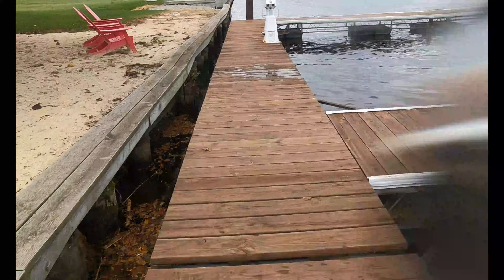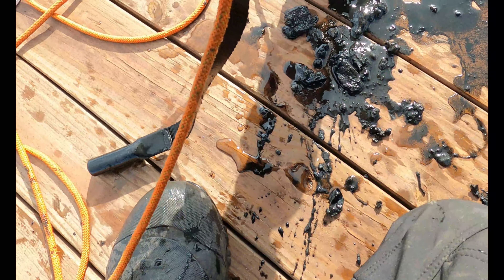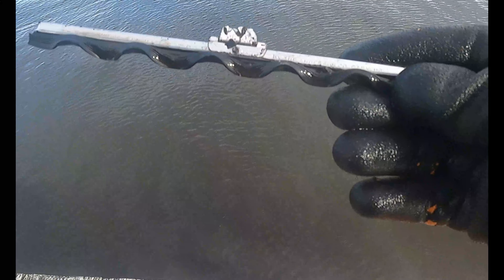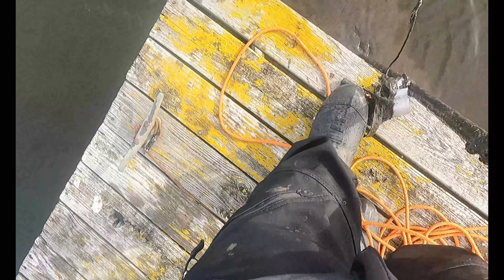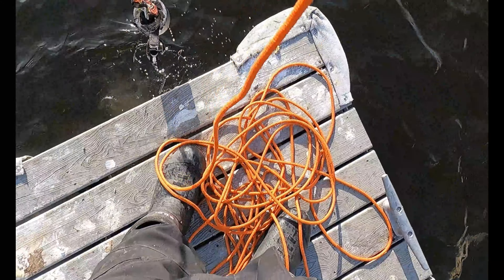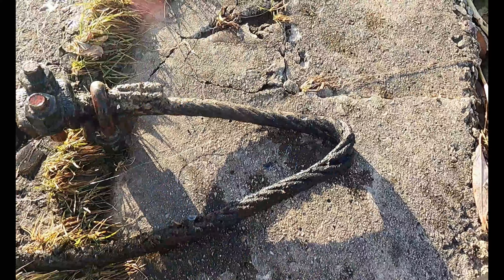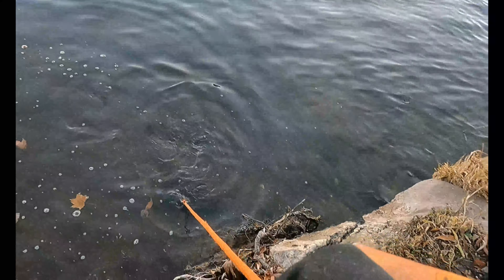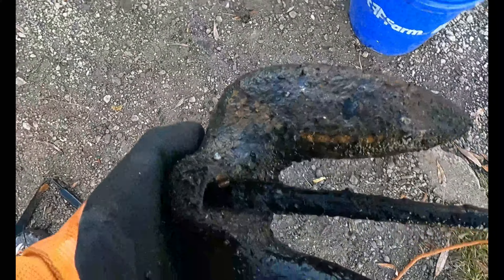Finding the Latest Technology when Fishing with Magnets.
I'm a Wisconsin based Magnet Fisher out to make the water systems safer for Everyone. Cleaning the Lakes, Rivers and Streams.

Interested in a Magnet for you or someone you know. Click the like below.